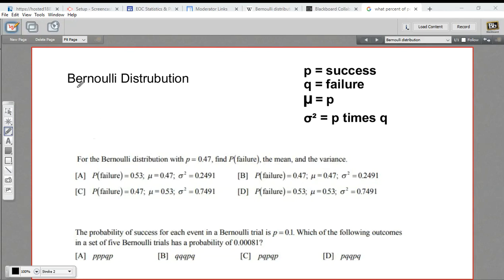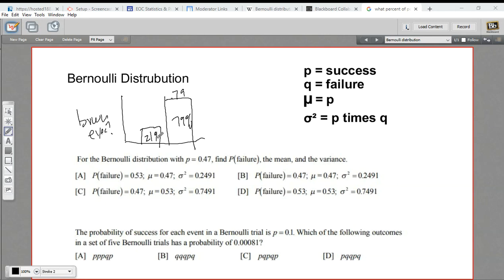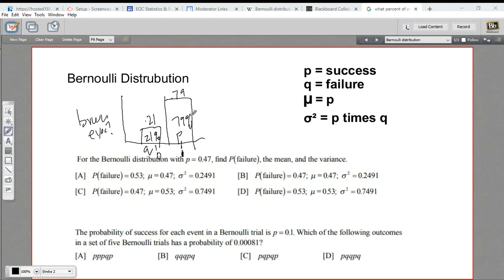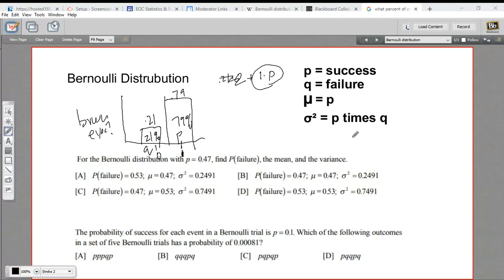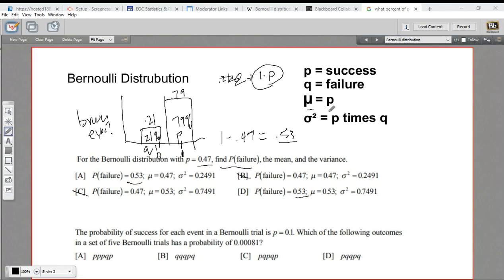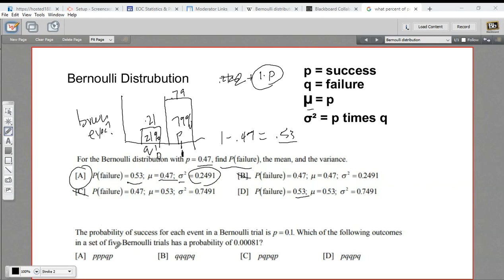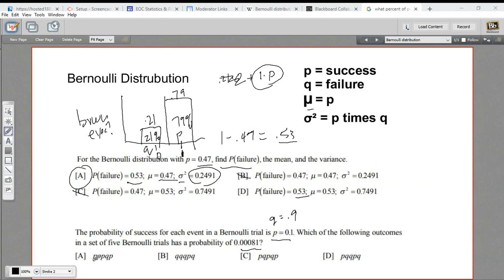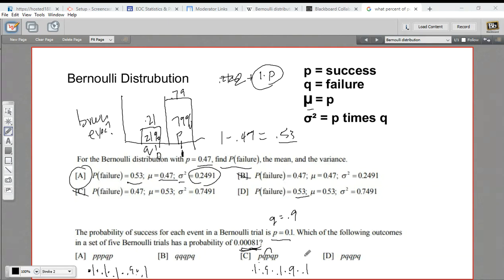Bernoulli Distribution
How to find p, q, the mean, and the variance in a Bernoulli distribution